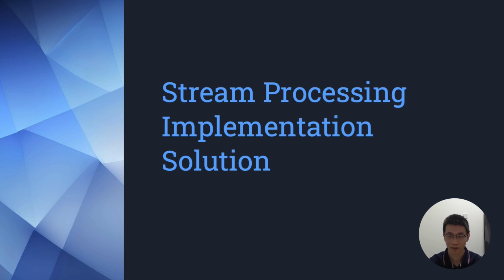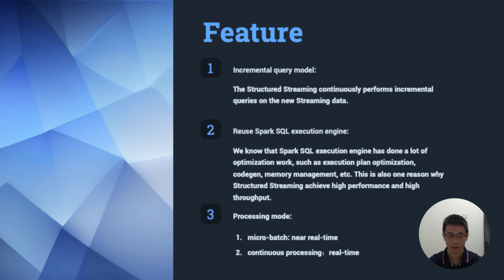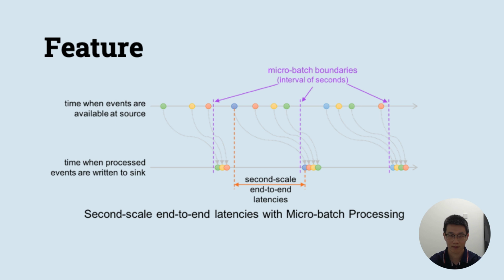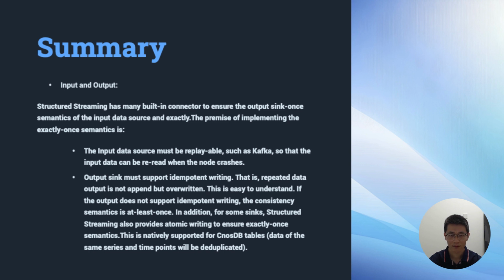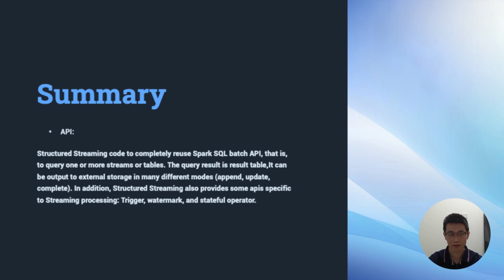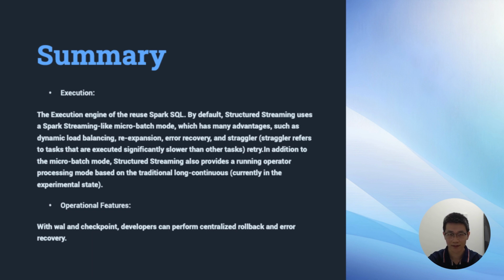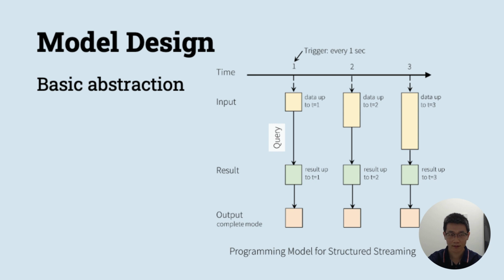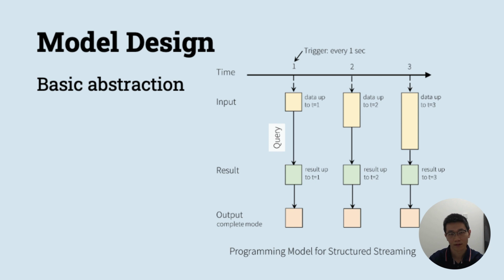Stream Processing Implementation Solution Part01